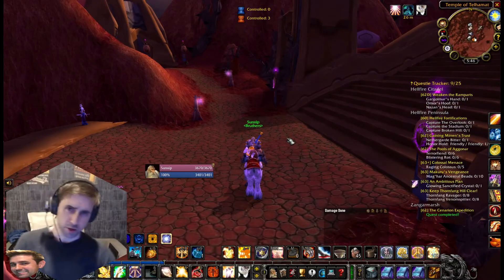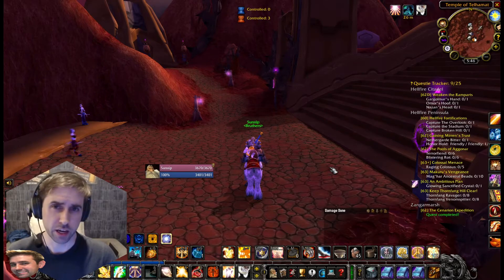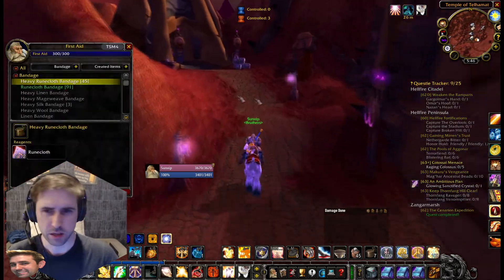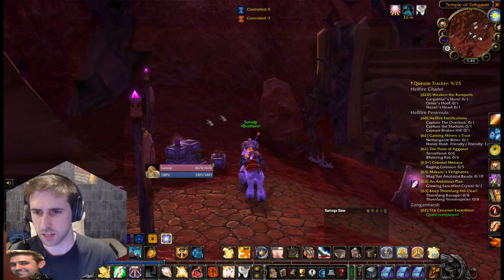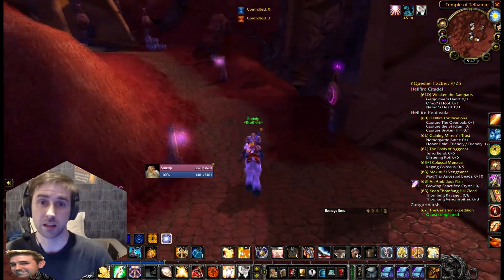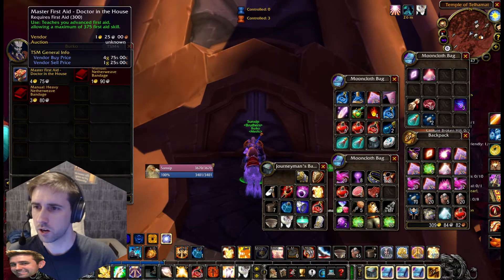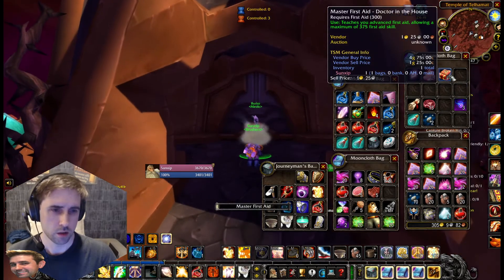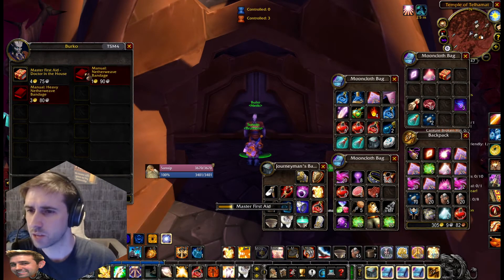Where to Learn First Aid TBC Classic Alliance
Alliance learn First Aid 300-375 from Burko. gg.

My instagram.. @TheMilesRunner

I'll setup more stuff later

Have a question for Sunxip? Want life advice?
Lemme know at my AskSunxip email
(emails w/ attachment = insta delete)
include:
-age, city and questions
don't include:
-real names of real people